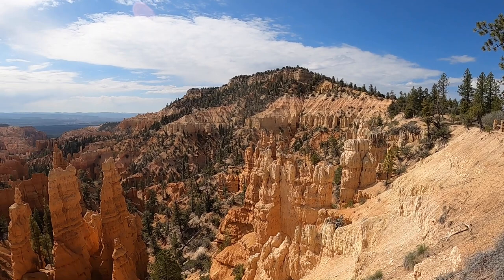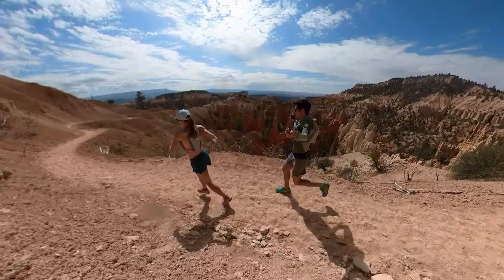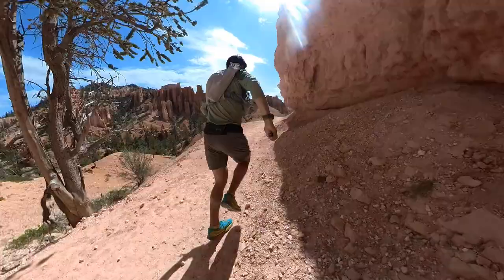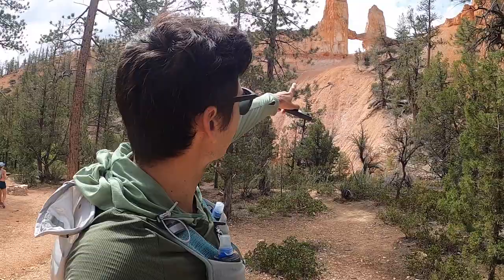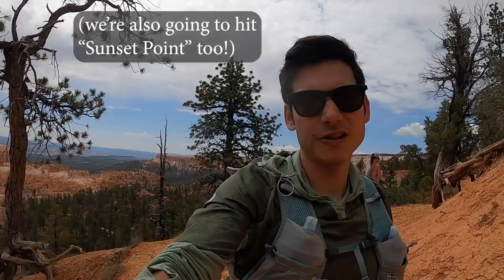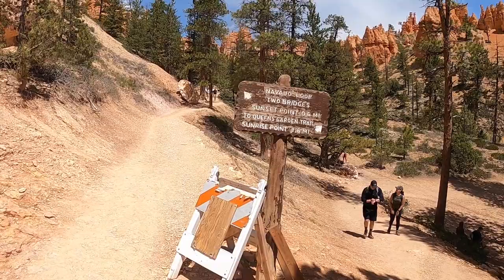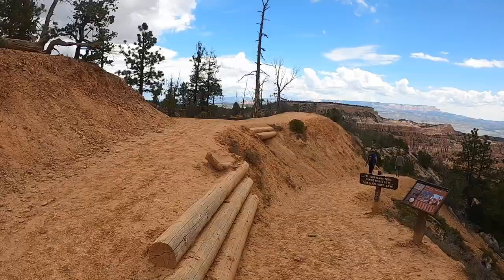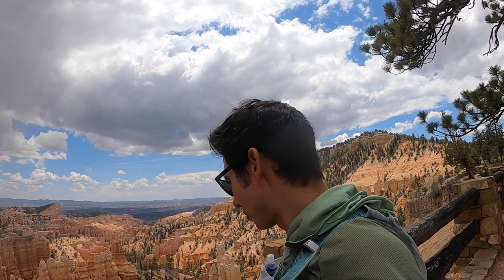Sage Canaday Adventure Trail Run Series: Episode 1: The "Fairyland Loop" Trails in Bryce Canyon!